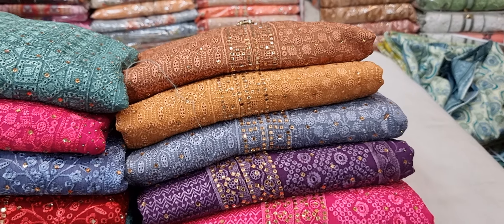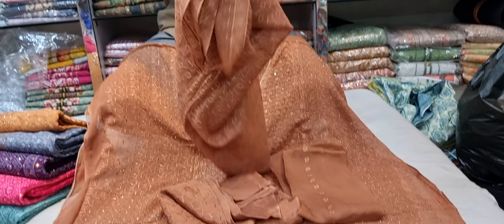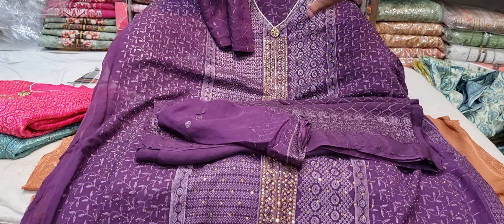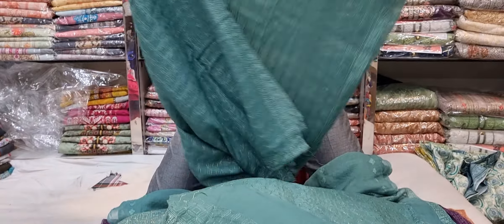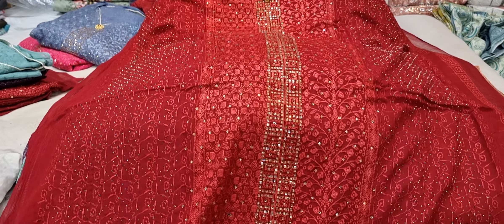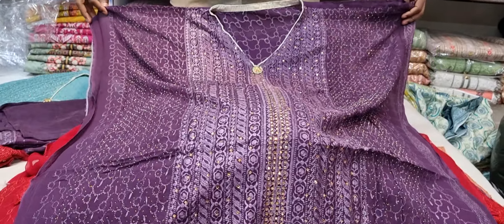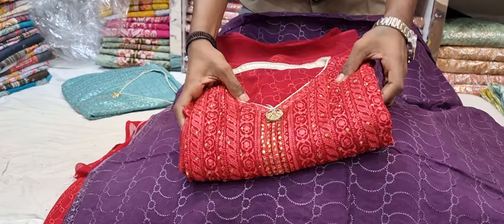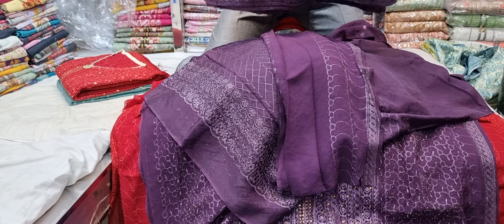Pakistani Barish Three Piece | পাকিস্তানি বারিশ থ্রি পিস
For Order contact here :
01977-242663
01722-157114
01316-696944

Our Official Branches :
মেসার্স বিল্লাল এন্টারপ্রাইজ (প্রধান শাখা)
৩৬১ ,এলিফ্যান্ট রোড ঢাকা-১২০৫
মেসার্স বিল্লাল এন্টারপ্রাইজ (শাখা-০১)
দোকান নংঃ ২০৮/২০৯
সুবাস্তু এরোমা সেন্টার ( ৩য় তলা)
৩৭০, এলিফ্যান্ট রোড ঢাকা-১২০৫
নুসরাত বুটিকস (৩য় তলা)
দোকান নংঃ ২১১/২১২
৩৭০, এলিফ্যান্ট রোড ঢাকা-১২০৫
নিউ নুসরাত বুটিকস
দোকান নংঃ ২৩০
৩৭০, এলিফ্যান্ট রোড ঢাকা-১২০৫
মেসার্স বিল্লাল এন্টারপ্রাইজ (শাখা-০২)
দোকান নংঃ১১/১২
গ্রীণ স্মরনিকা শপিংমল (২য় তলা)
৩৬৯, এলিফ্যান্ট রোড ঢাকা-১২০৫
বুশরা কালেকশন
দোকান নংঃ ০৯
৩৬৯, এলিফ্যান্ট রোড2 ঢাকা-১২০৫
পাইকারি এবং খুচরা কেনাকাটা করতে চলে আসুন আমাদের শোরুমে  অথবা অনলাইনে অর্ডার করুন আমাদের ফেসবুক  পেইজ এবং ইউটিউব চ্যানেল থেকে।

বিল্লাল এন্টারপ্রাইজ

নুসরাত বুটিকস